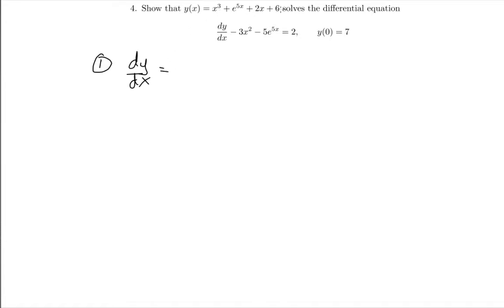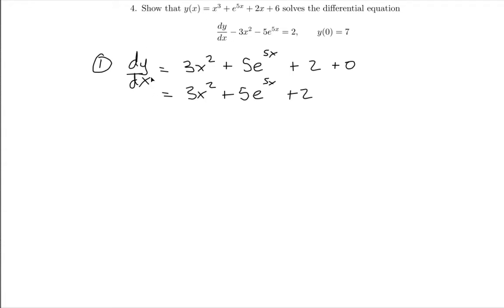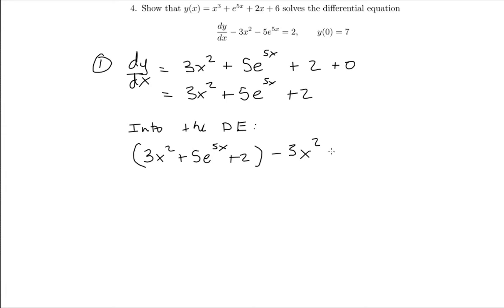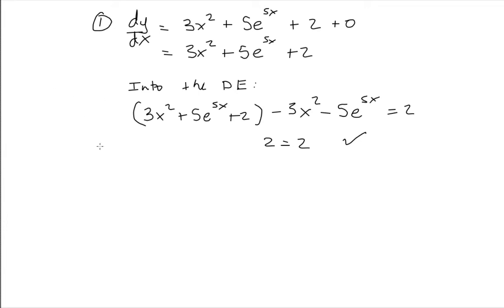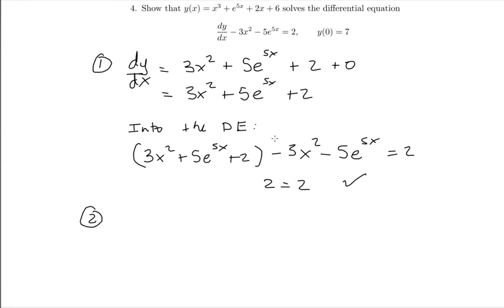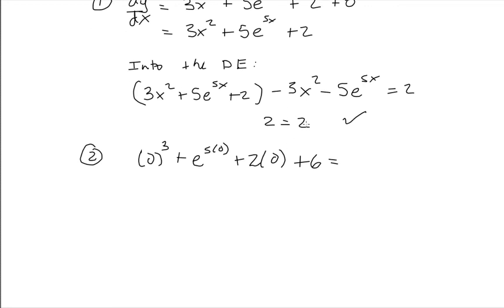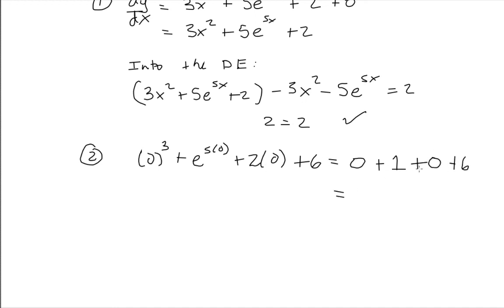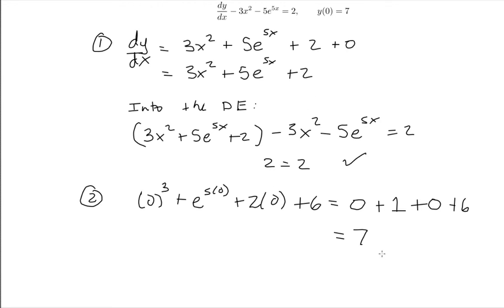Lecture 8 Example 4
Showing a function solves a simple differential equation